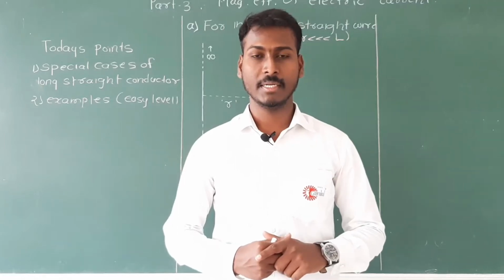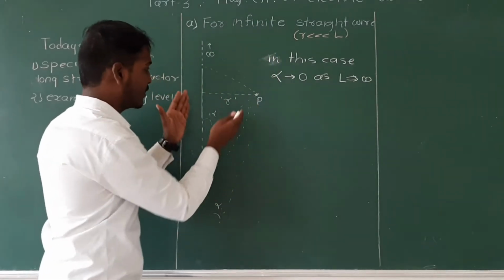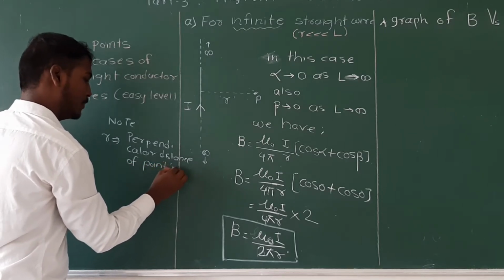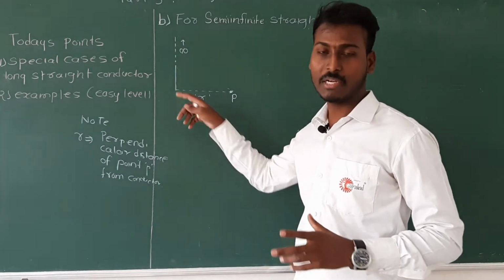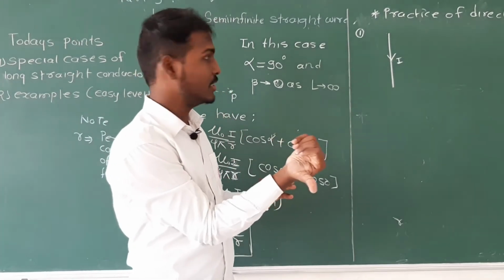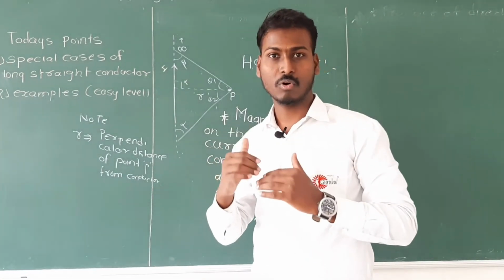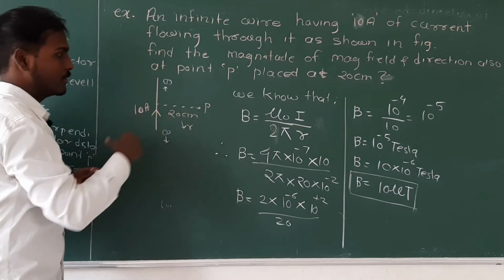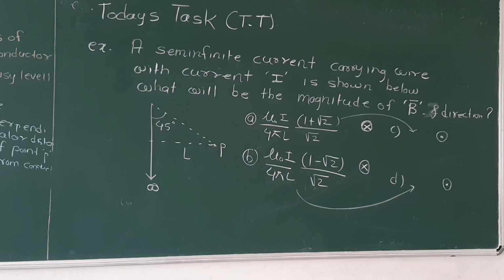8 August 2020